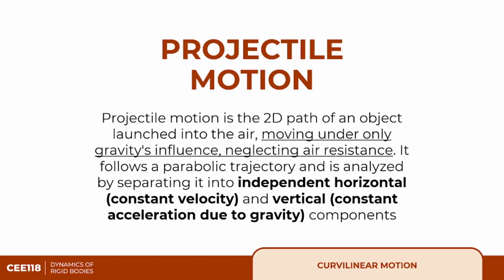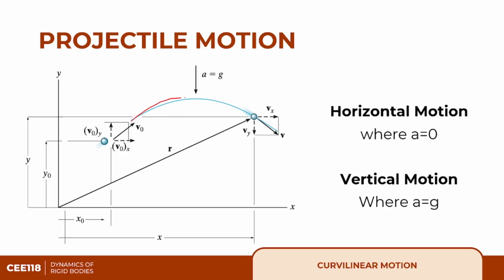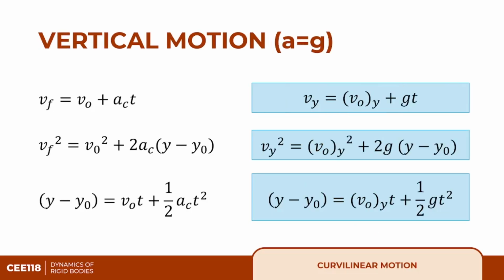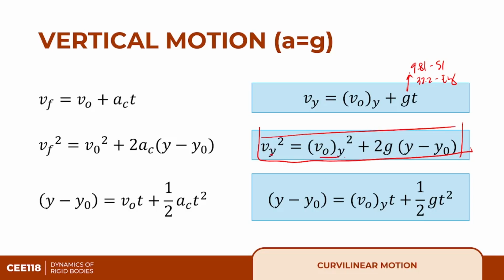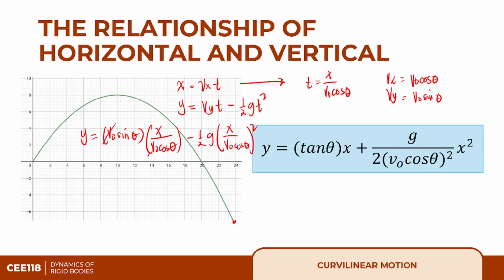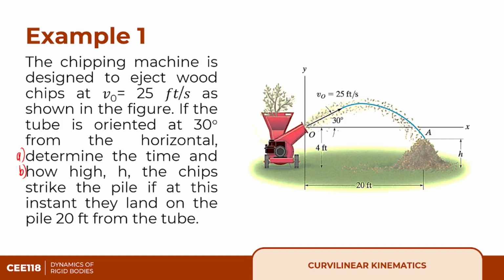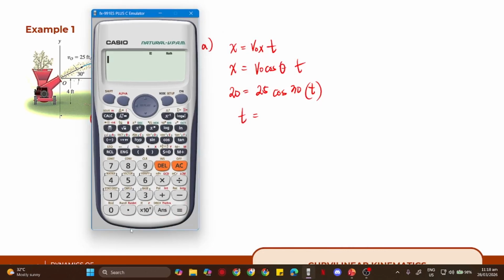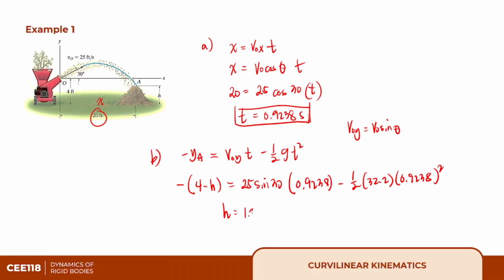Projectile (Part 1) - Curvilinear Motion